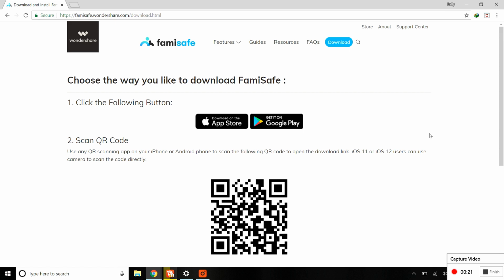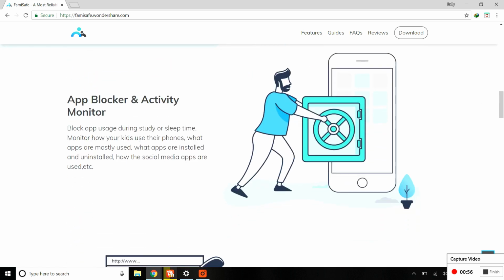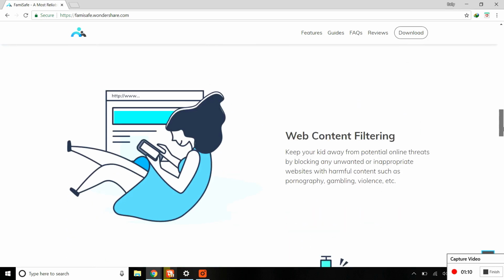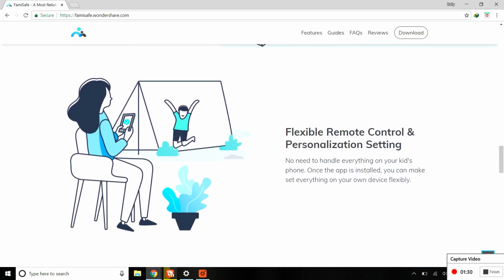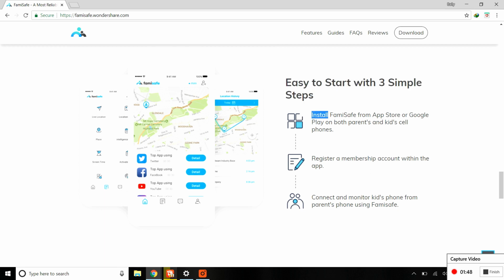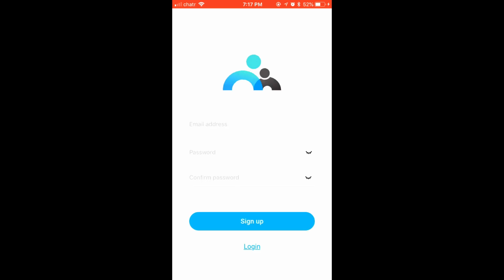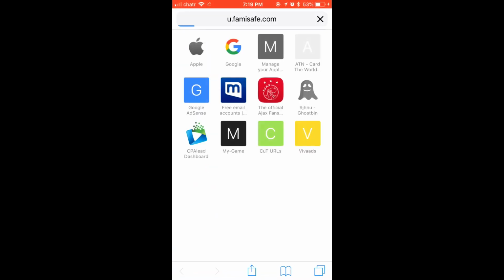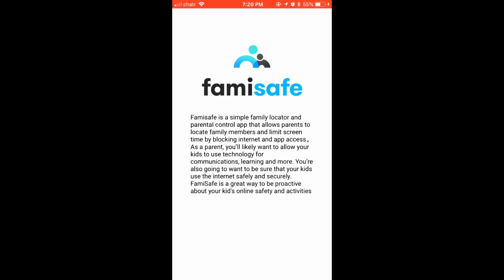FamiSafe Review: How to Spy or Track location any iPhone on iOS 12 Without Computer/ No Jailbreak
FamiSafe
A Most Reliable Parental Control App

Location Tracking, App Blocking, Web Filtering, Screen Time Control. And More.
Features
Real-time Location Tracking & Geo-fencing
App Blocker & Activity Monitor
Web Content Filtering
Screen Time Tracking and Control
Flexible Remote Control & Personalization Setting